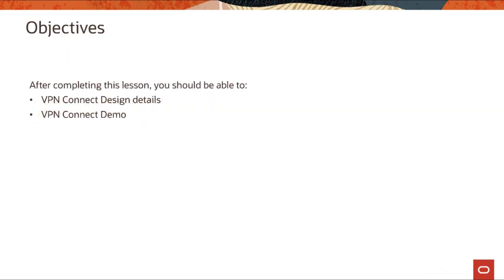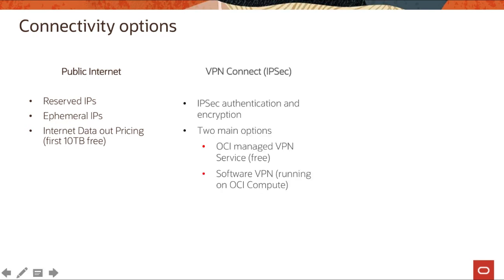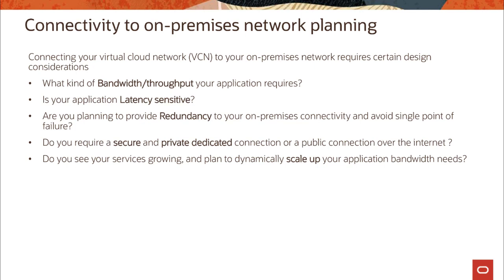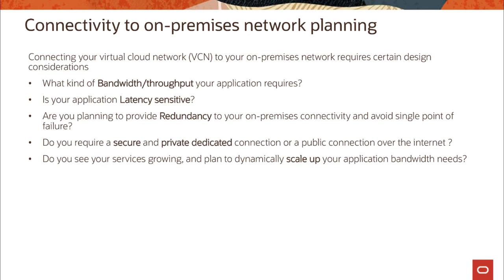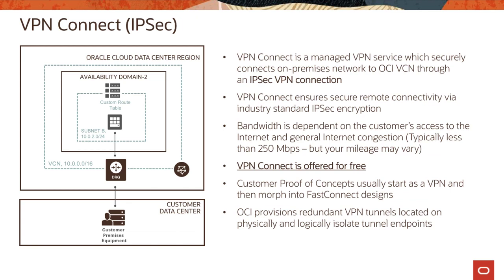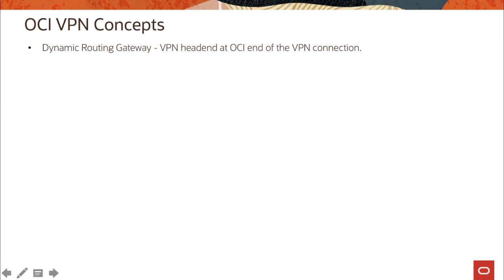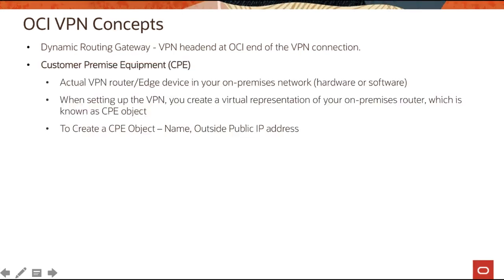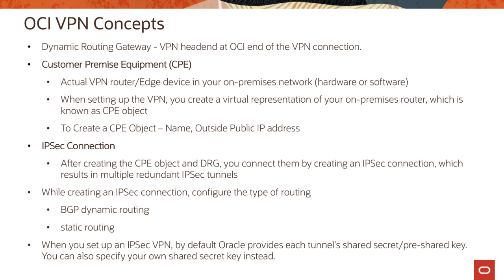VPN Connect - Level 200 - Part 1 - Overview